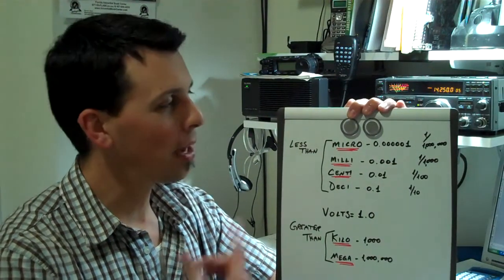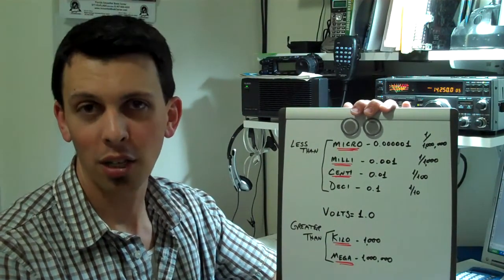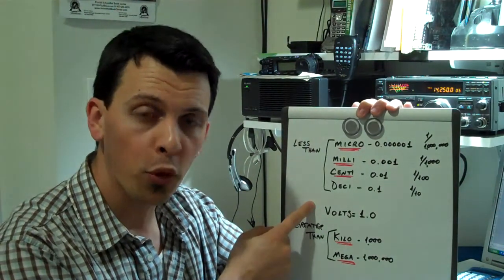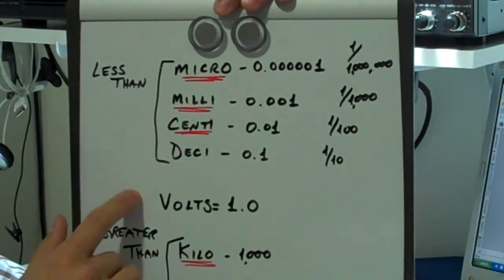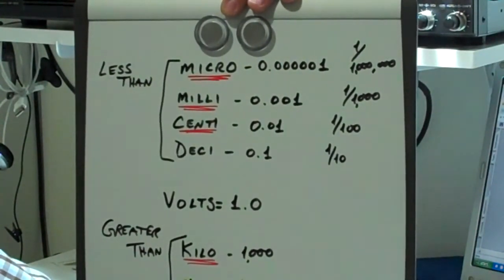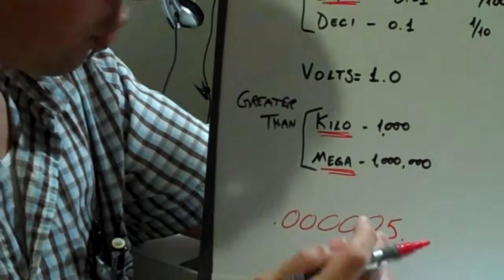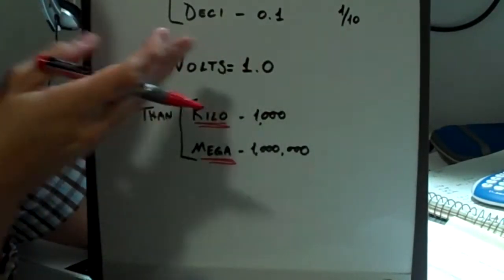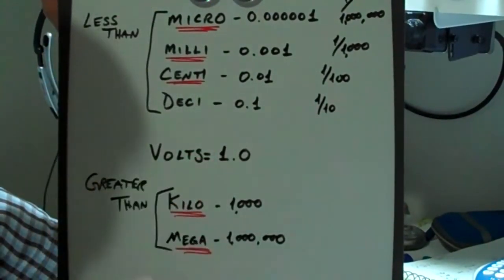13_More Metric Conversions